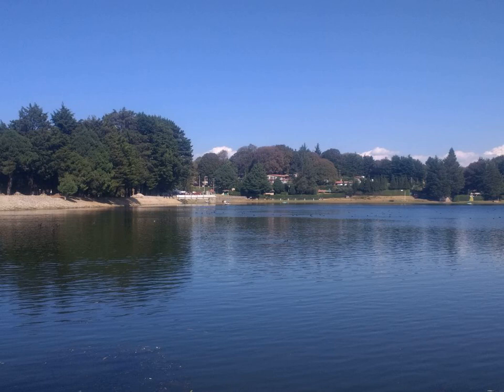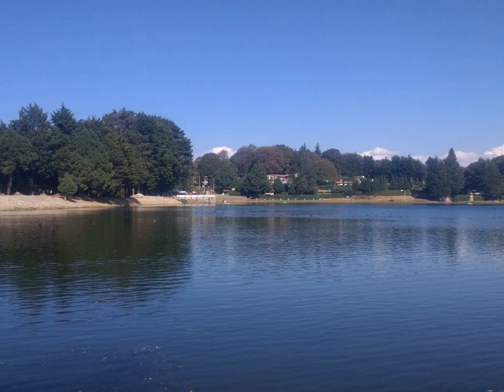Ocular prosthesis - Wikipedia Article Audio